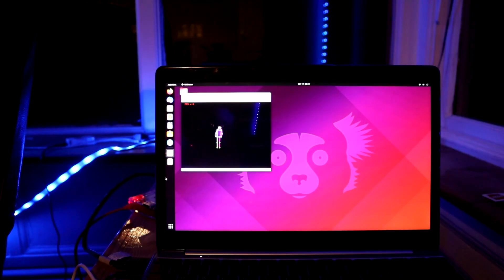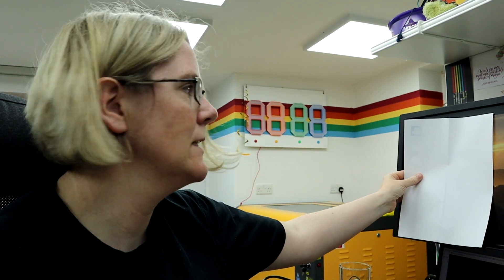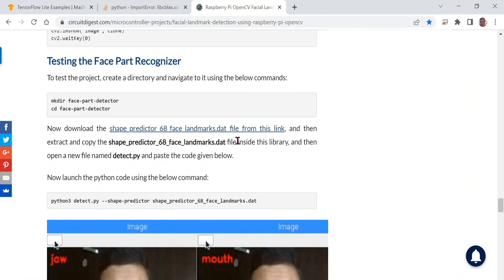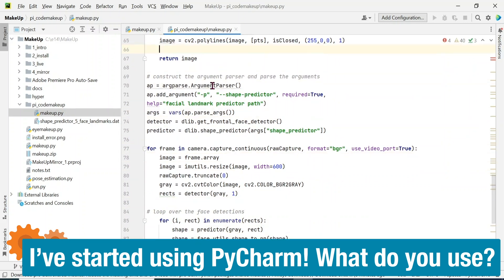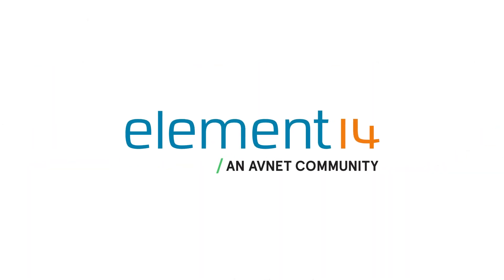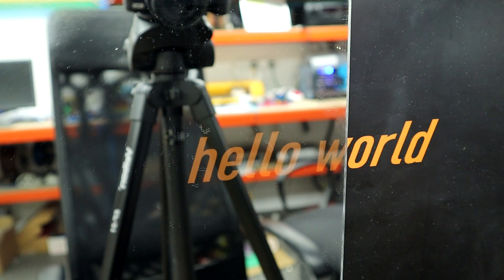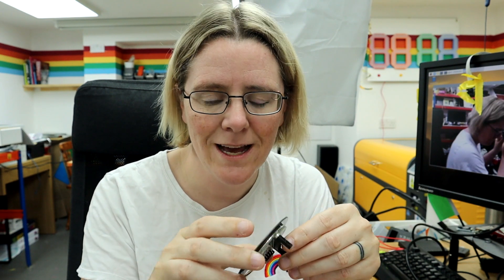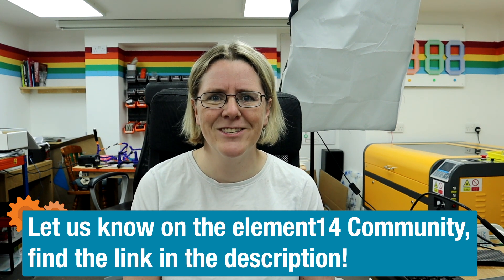Create a Magic Makeup Mirror with Pose Detection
Lorraine has always found putting on eyeliner to be difficult. Being a Maker, she decided to build a technical solution to her problem! Using machine learning on a Raspberry Pi and a very cool round screen, Lorraine created a tool that would draw the eyeliner on her face during a live video. That way, she could just trace the lines without having to think too much about it. Watch this episode to see the highs and lows of creating a Magic Makeup Mirror!

#0:00 Welcome to element14 presents
#0:39 Overview
#2:42 Setting up the Raspberry Pi
#6:43 The Code
#9:29 Testing It!
#10:41 The Mirror
#12:42 The Other Screen
#14:15 The Result!
#15:35 Give your Feedback